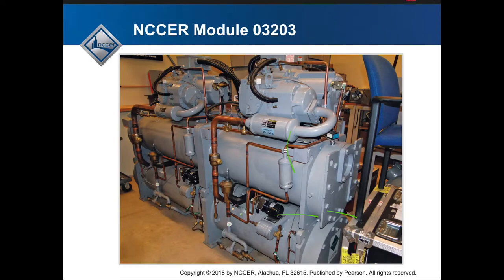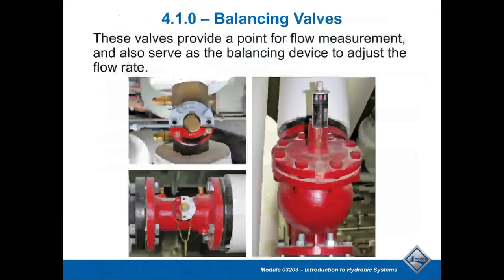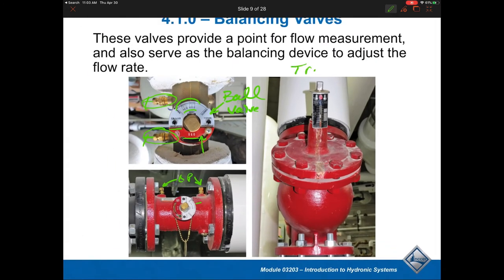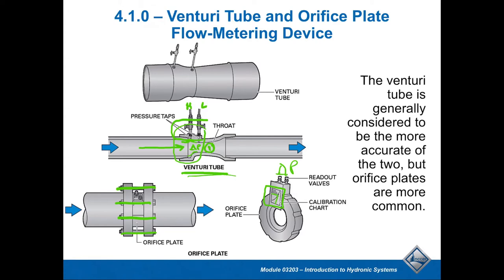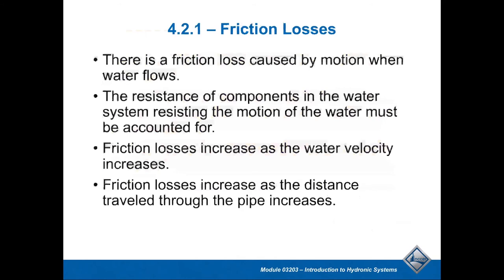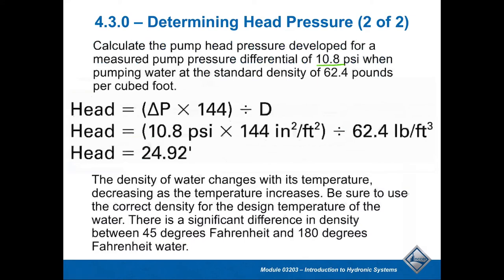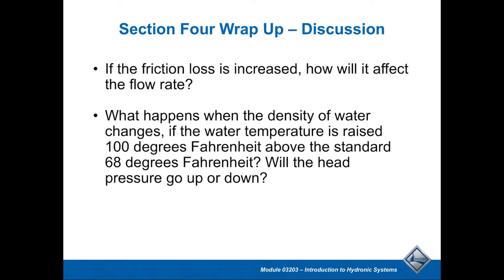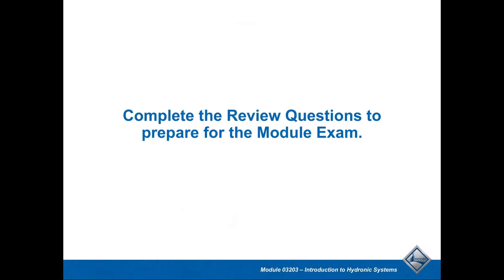L2 M13 Introduction to Hydronics 4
Ken’s class Level 2 Apprenticeship Introduction to Hydronics- Flow measurement devices and pump selection intro